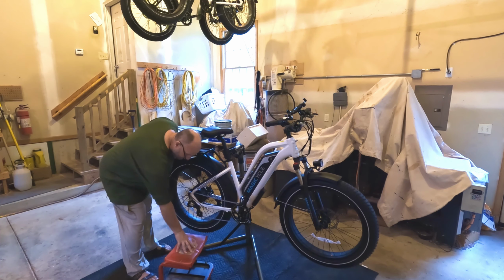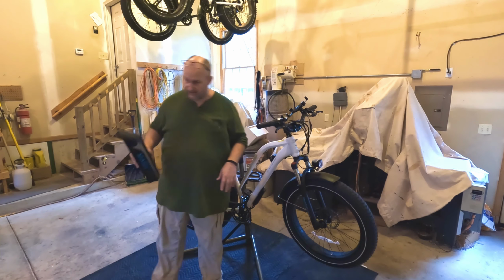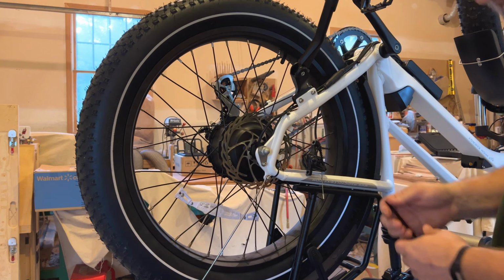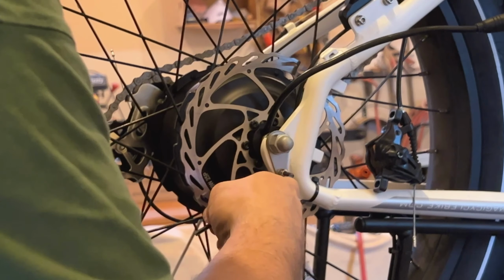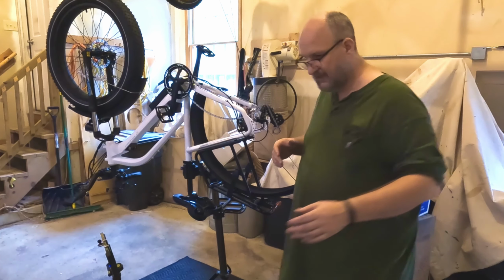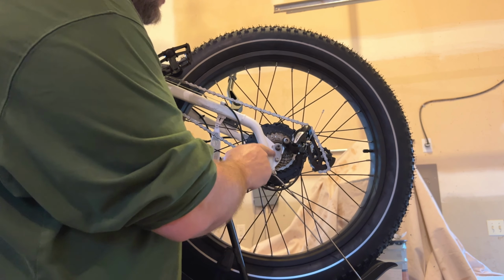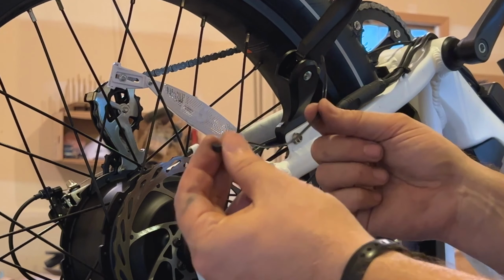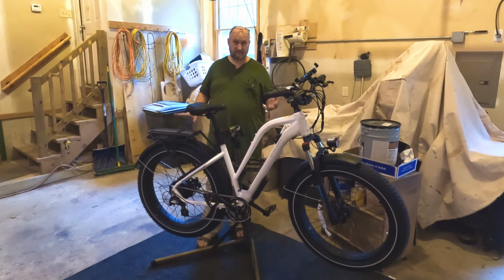Magicycle Cruiser Rear Wheel Removal/Install - Tinkering Turtle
In this video I show how to remove and re-install the rear wheel of the Magicycle step-thru Ebike. In addition to that I announced a give away for the front rack from Magicycle.

You will also need to join Magicycle’s Facebook group and then COMMENT on the post about this video and give away. Facebook group;

Facebook post that you will need to comment on;

I will announce the winner next Friday November 19th 2021
Please note, I will only ship to a United States address, including Hawaii and Alaska. I will not ship to an international address.

Bikehand Ebike stand:

This code might still work…

Tinkering Turtle